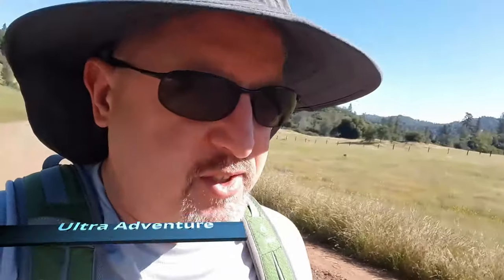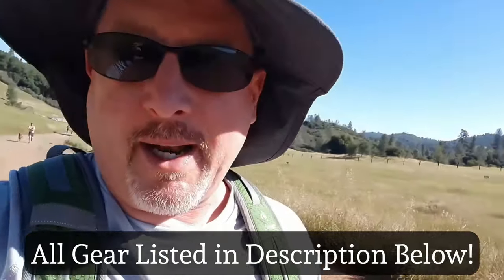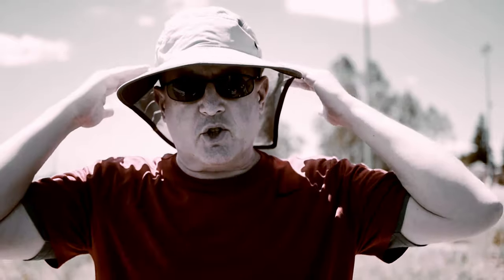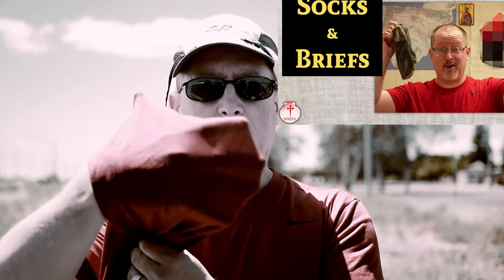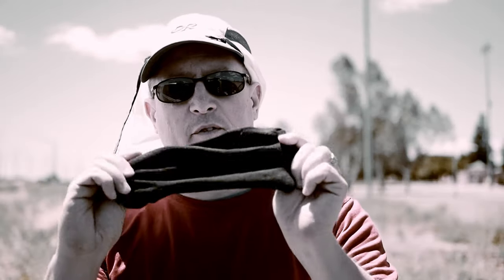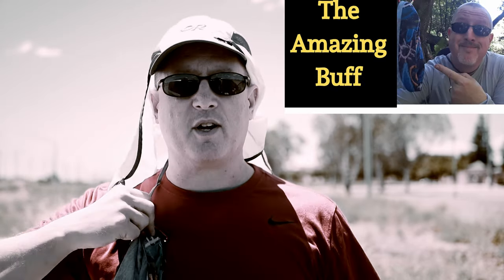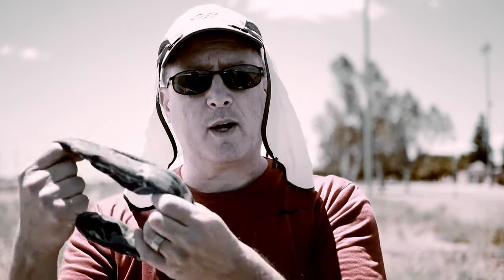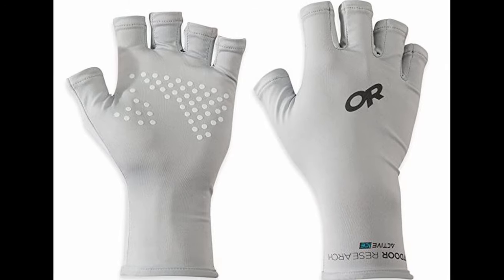Hiking in the Heat Part 1: Clothing and Gear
Summer has come and it's finally time to get back to hiking after quarantine! But now it's HOT! Here is the clothing and gear I use  so I can keep hiking safely and comfortably even when it's hot.

VIDEO LINKS:
Sunday Afternoons Sunday Afternoons Ultra-Adventure Hat
Sunday Afternoons Sunday Afternoons Ultra-Adventure Storm Hat
Outdoor Research Sun Runner Cap
Columbia Men's Solar Chill 2.0 Long Sleeve
Aiegernle Sun Protection Long Sleeve Dry Fit Hiking Shirt
Nike Dri-Fit Running Shorts
Injinji Run 2.0 Lightweight No-Show Toe Socks (2 pair)
Altra Lone Peak Mesh
Outdoor Research Activeice Spectrum Sun Gloves
Euroschirm Swing Liteflex Umbrella (Standard)

PACKS & POLES
Mountainsmith Waterproof Dry Kick Lumbar Pack

3F UL Lanshan 2 Tent

PHOTO, STUDIO, & TECH
Olympus TG5 Waterproof Pocket Camera (TG6 current model)
Geekoto Studio Tripod
Viltrox L116T LED Studio Lights
Rode Movo VXR10 Video Microphone